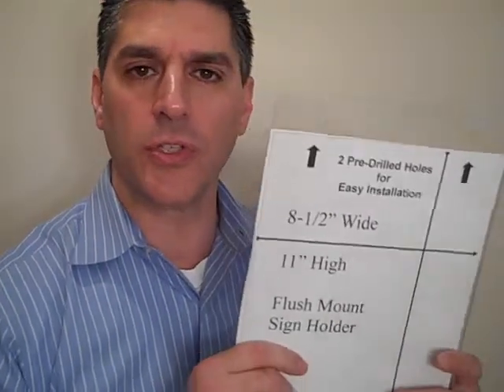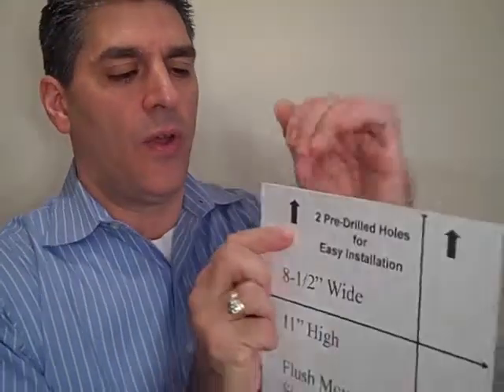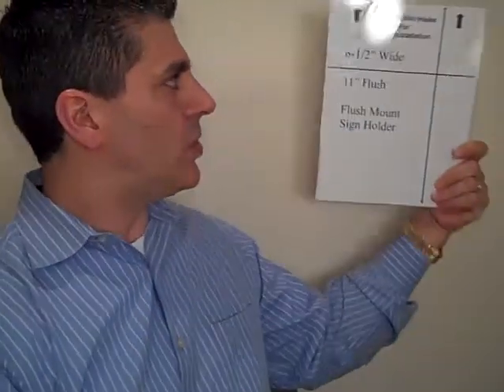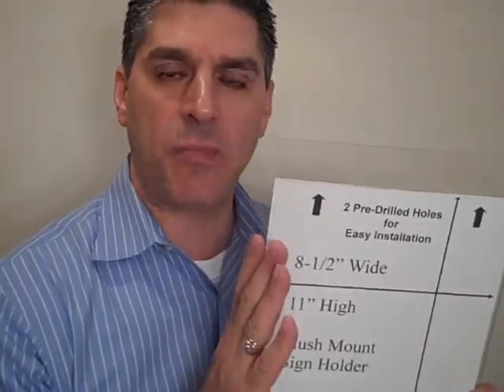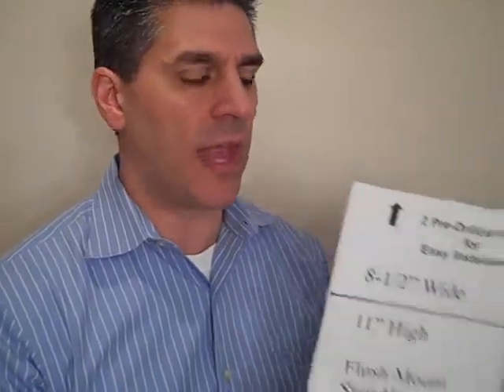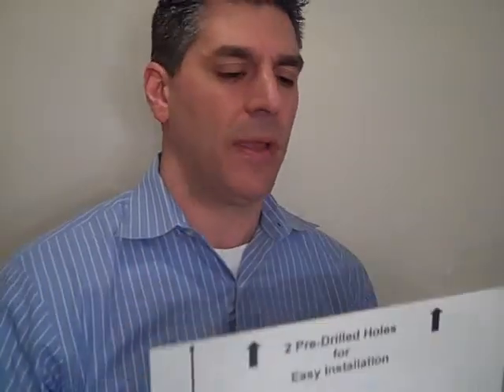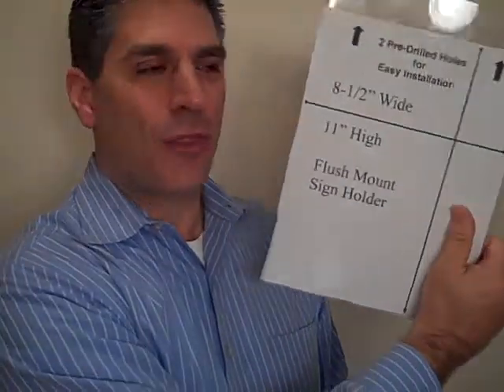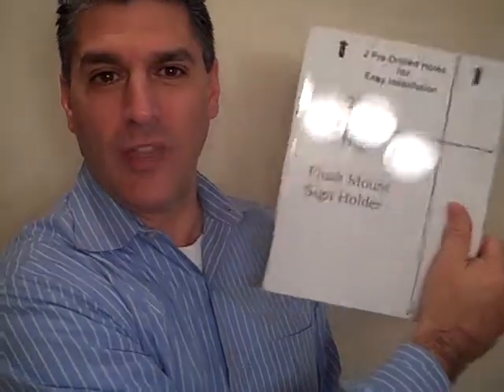Flush Mount Acrylic Sign Holder with Screw Holes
is where you will find these versatile acrylic photo frames and document holders. Featured in this video are the new, flush-mounting version.  They come in both vertical and horizontal position and each has 2 pre-drilled screw holes for easy mounting.  Get more details and see our low wholesale pricing.  We're proud to sell these items especially because they are made in USA.